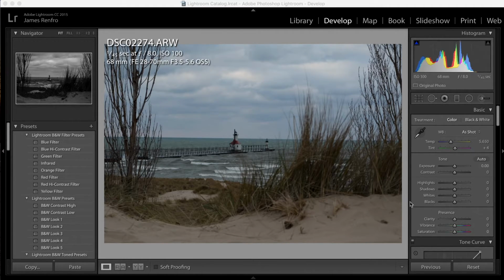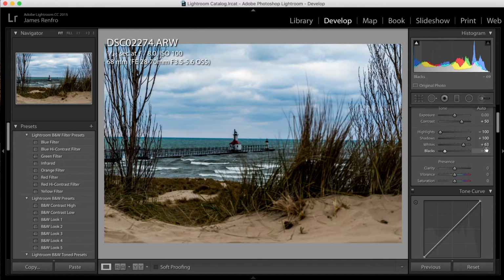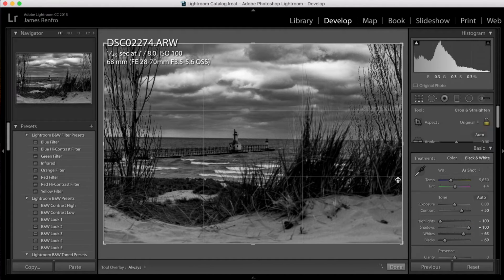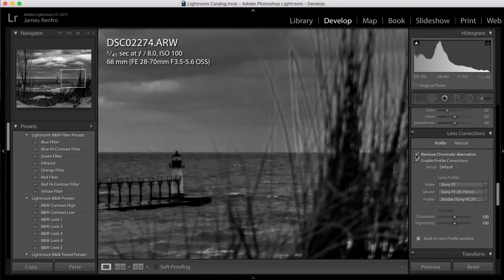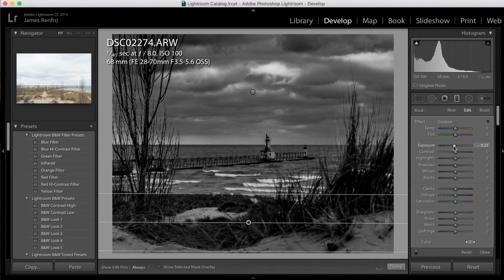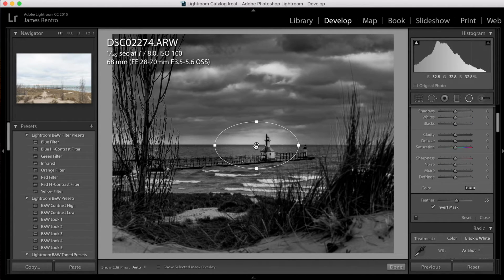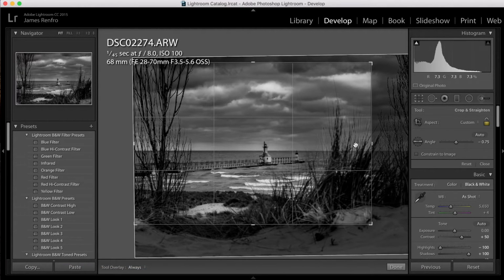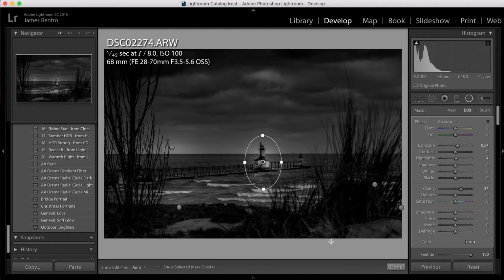Tutorial #4 retouching a lighthouse in B/W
This video is showing my retouching of a lighthouse in Benton Harbor, MI using Adobe Lightroom.

-James-